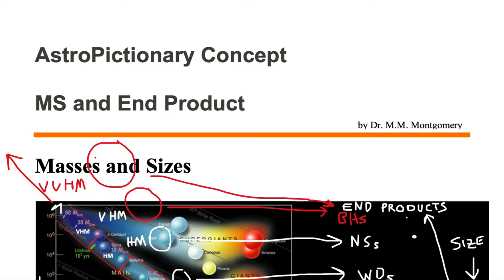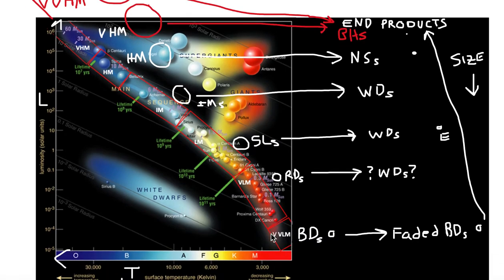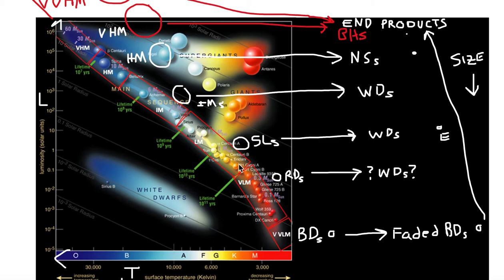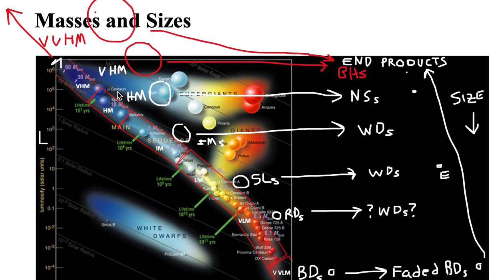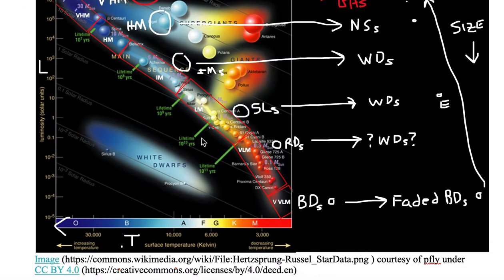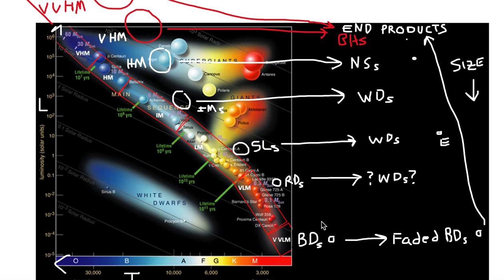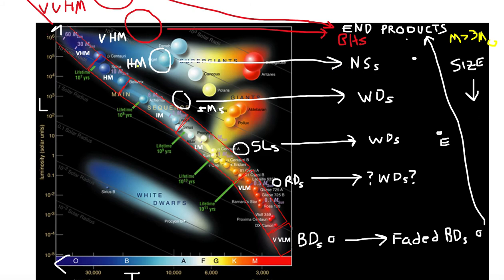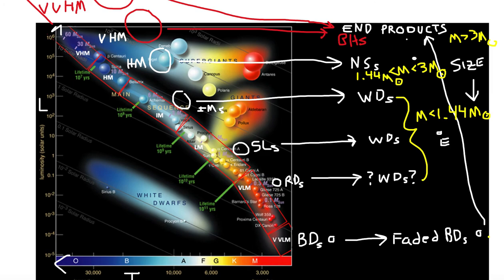End Product and Main Sequence Masses and Sizes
AstroPictionary Concepts
Astronomy